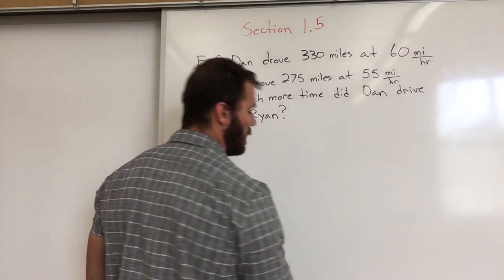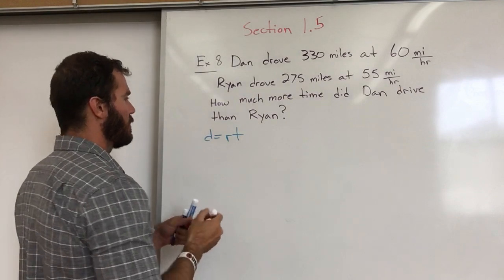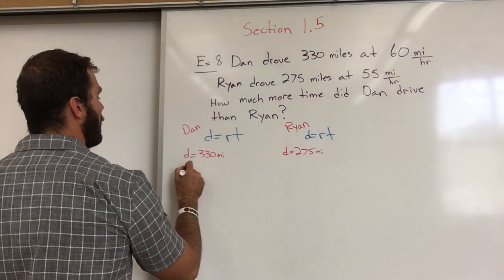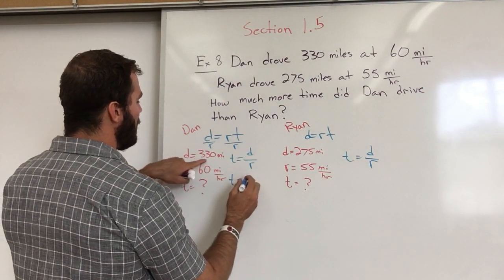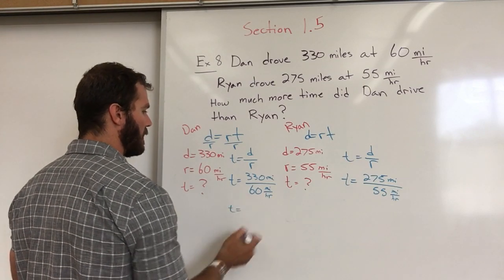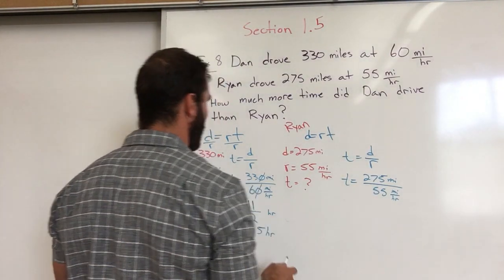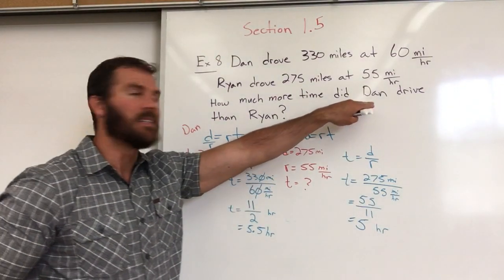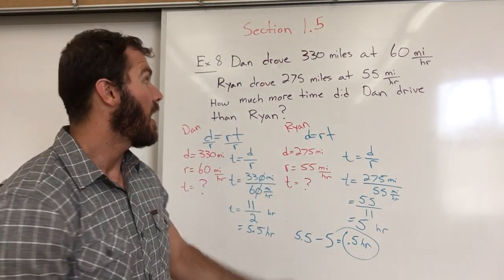Sec 1.5 ex 8